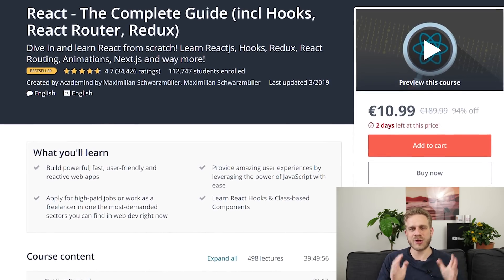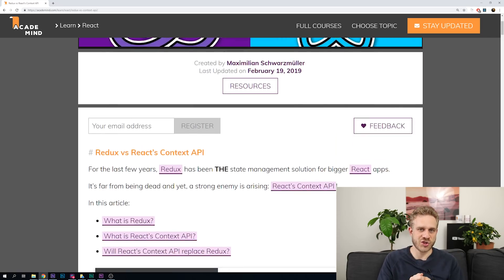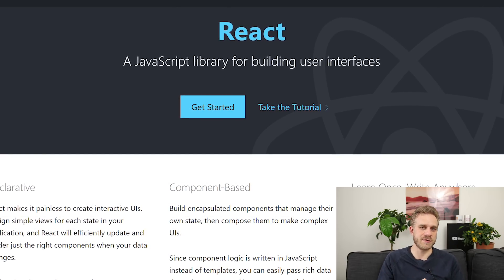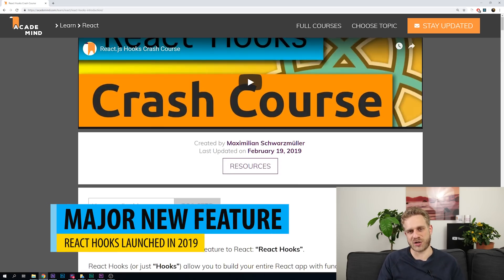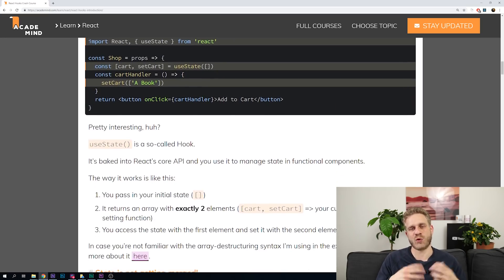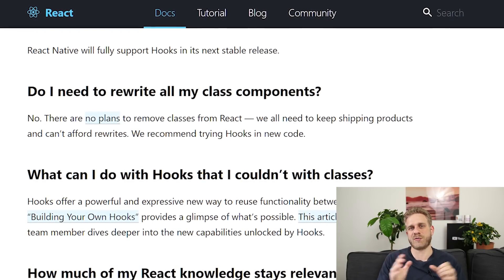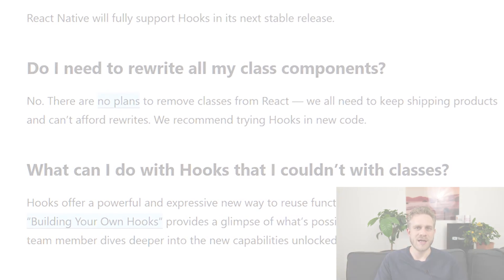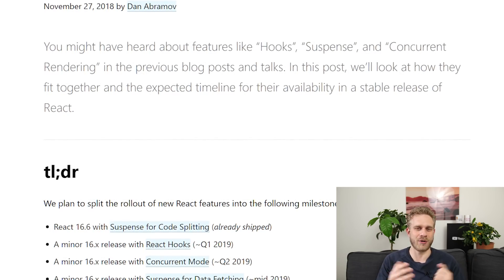React.js in 2019 & Beyond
Should you still learn React.js? What will change in 2019 and 2020? I'm the creator of one of the wold's largest ReactJS courses, here are my thoughts!